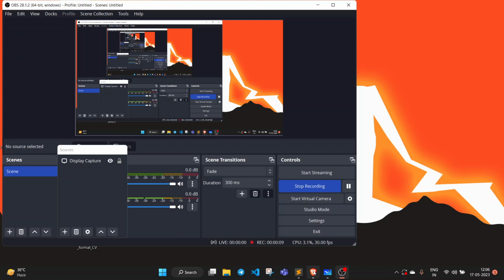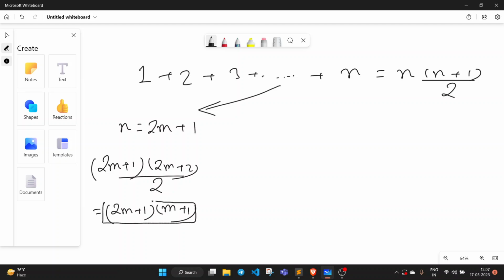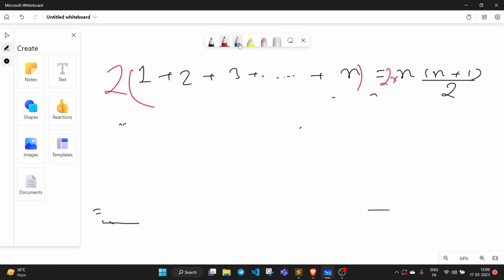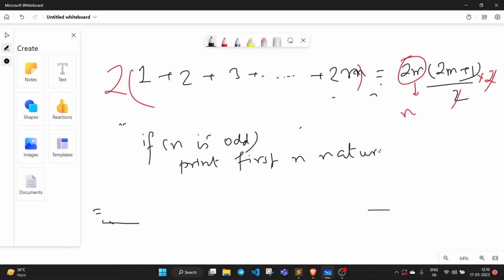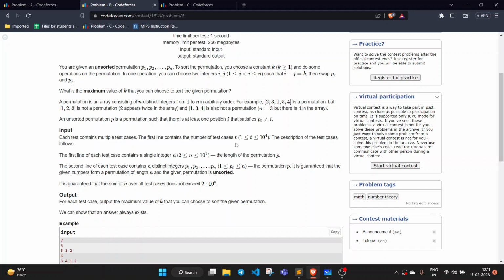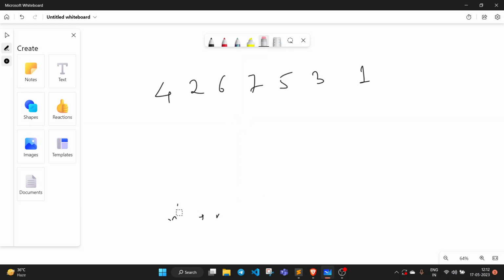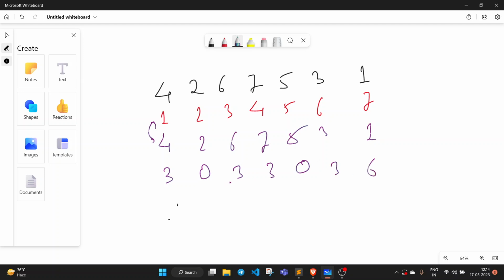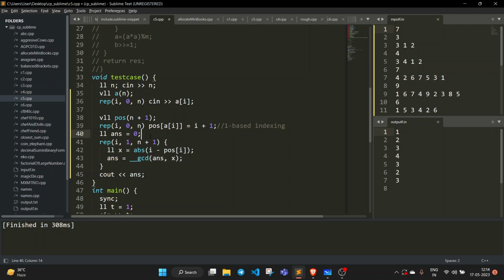Codeforces 873(div 2) editorial A B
Hello everyone, I am sophomore at NIT Durgapur. I wish to help people with algorithmic problems as much as I can.